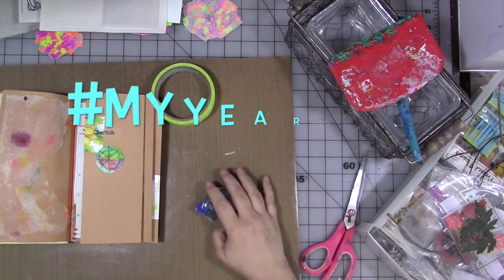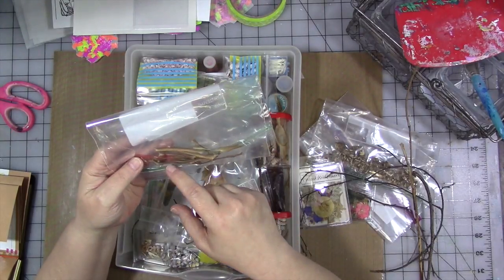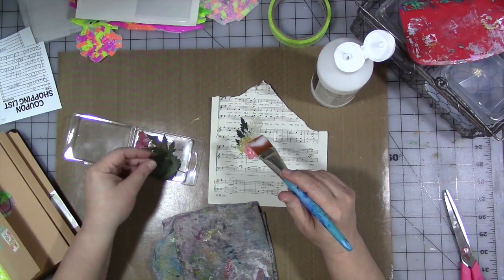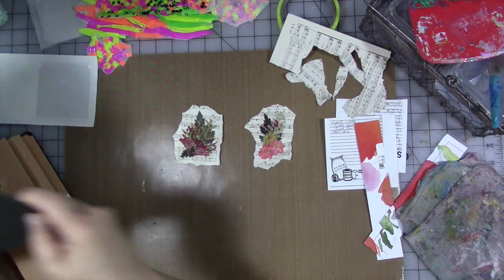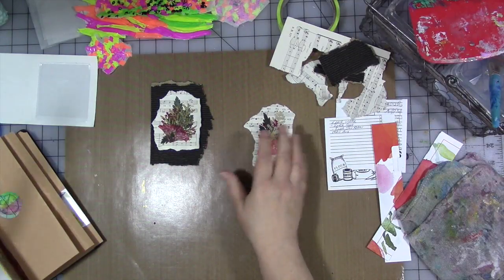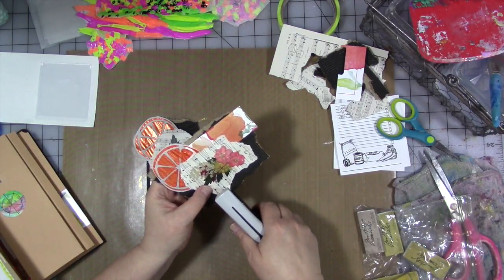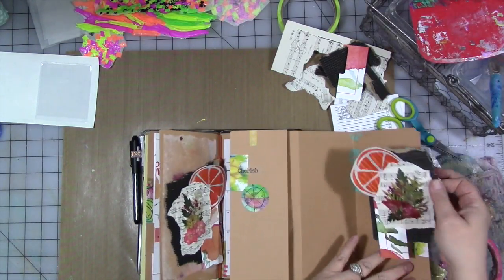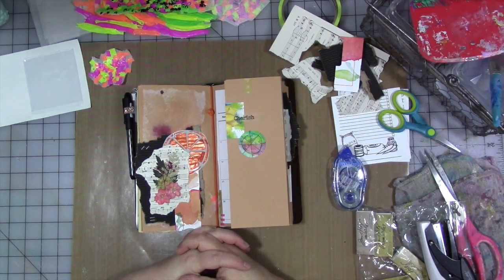myyear2017 Using Nature